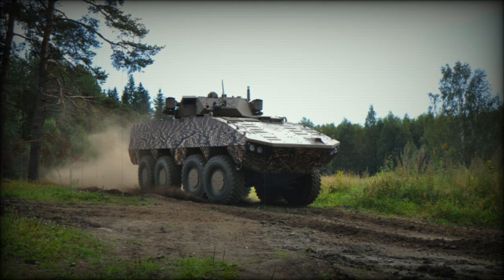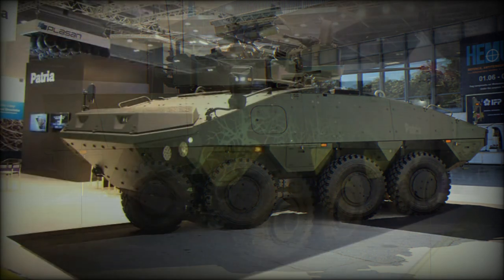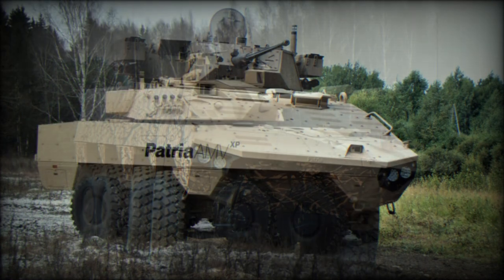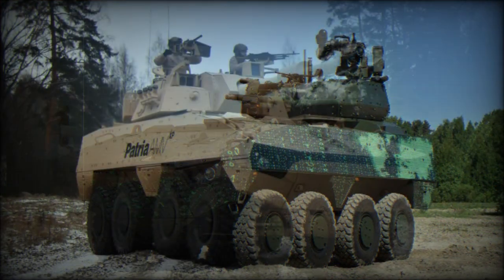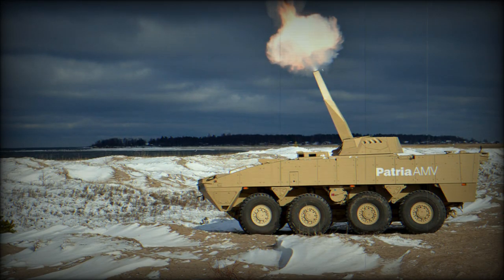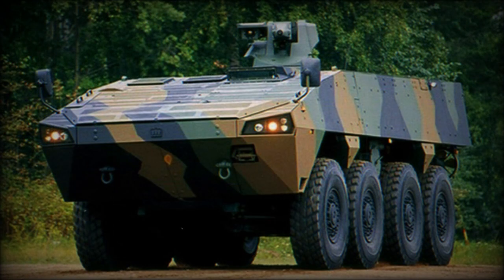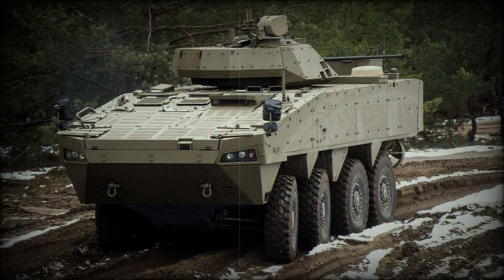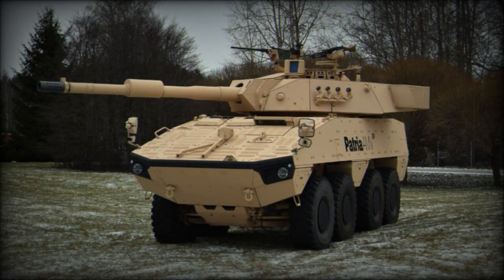Patria AMV XP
The Patria AMV XP is a newer, improved and more capable version of the Patria AMV, which is currently one of the best armored personnel carriers in the world. The "XP" stands for Extra Payload, Protection and Performance. This armored vehicle was first publicly revealed in 2013. The Patria AMV XP was selected by Slovakia. A prototype of the AMV XP was delivered to Slovakia in 2017. Slovak military announced an order for 81 of these armored vehicles for delivery until 2024. Slovak armored vehicles will have some modifications in order to suit local requirements.

   The Patria AMV XP has a maximum combat weigh of 30 t. It is heavier than the standard AMV, which is already one of the heaviest and most protected armored personnel carrier in the world. The AMV XP has a payload capacity of 13 t. It can be configured to carry even heavier armor packages, weapons and other mission kits than the original Patria AMV.

   With maximum level of protection the front arc of the AMV XP withstands 30 mm armor-piercing rounds. All-round protection is against 14.5 mm armor-piercing rounds. Vehicle also has a top-class mine protection. It withstands blasts equivalent to 10 kg of TNT under any wheel or anywhere under the hull. Uparmored AMV XP can survive hits of RPG-7 rockets. An NBC protection system is fitted as standard.

   The Patria AMV XP can be fitted with various weapon systems, either remotely controlled or turret-mounted weapons. A baseline armored personnel carrier is proposed with a remotely-controlled weapon station, armed with a 12.7 mm machine gun. Slovak armored vehicles will be fitted with a locally-produced Turra 30 remotely-controlled turret, armed with a 30 mm cannon, 7.62 mm coaxial machine gun and two anti-tank guided missile launchers.

   Considering its protection levels, a well-armed the Patira AMV XP can be seen as a wheeled infantry fighting vehicle, rather than a wheeled armored personnel carrier. It weights more, is better protected and packs heavier punch than most armored personnel carriers. In many respects it even outperforms many older IFVs, such as American M2 Bradley, British Warrior, or Russian BMP-2.

   This armored personnel carrier is operated by a crew of 3, including commander, gunner and driver. It accommodates 8 dismounts. Troops enter and leave the vehicle via a rear power-operated ramp with integral doors. There are roof hatches for firing or emergency exit.

   This armored vehicle is powered by a Scania DC13 turbocharged diesel engine, developing 603 hp. The original AMV had a less powerful engine, developing 480 or 540 hp. Engine is mated to a ZF 7-speed automatic transmission. The AMV XP also has a new suspensions system, which can be used in any other older Patria AMV armored vehicle. A hydropneumatic suspension system with height adjustment capability, is proposed as an option. Steering is liked to the front four wheels. Steering on 4th axle is optional. The AMV XP is fitted with a central tyre inflation system. It improves mobility over difficult terrain, such as sand, mud and snow.

   This armored personnel carrier has amphibious capability. On water it is propelled by two rear-mounted waterjets. However once extra armor is fitted it is no longer amphibious.